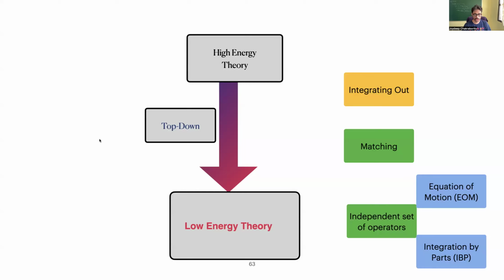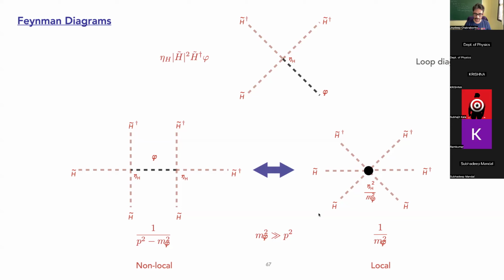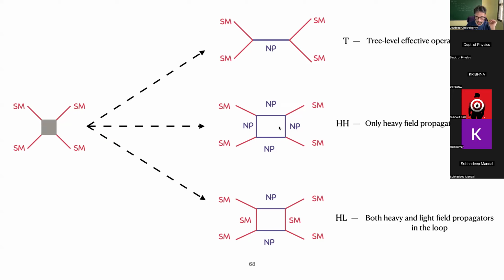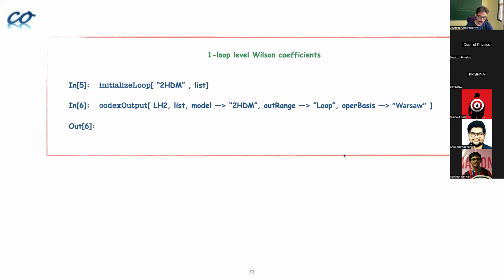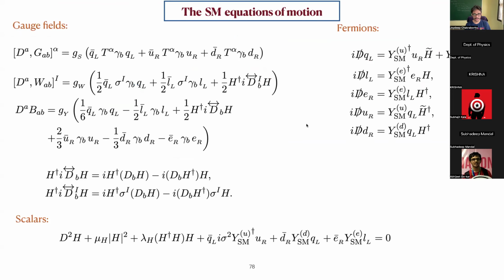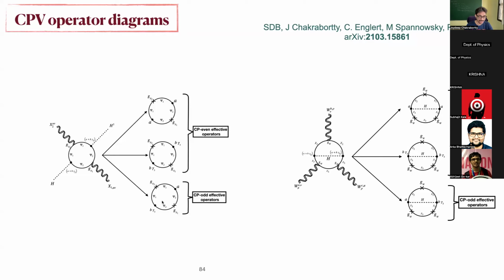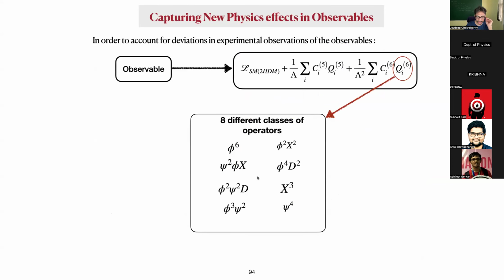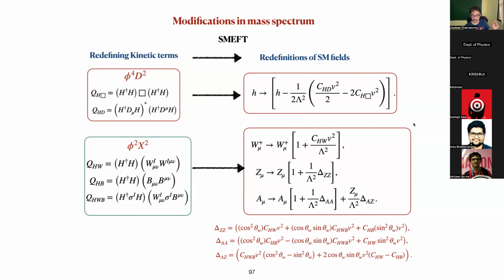EFT Lecture 3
EFT lectures at Ramakrishna Mission Vivekananda Educational and Research Institute
 8-12 July, 2024